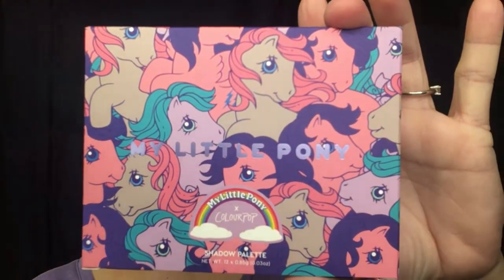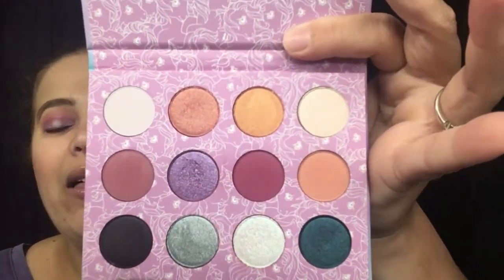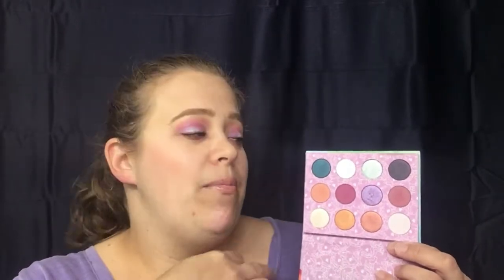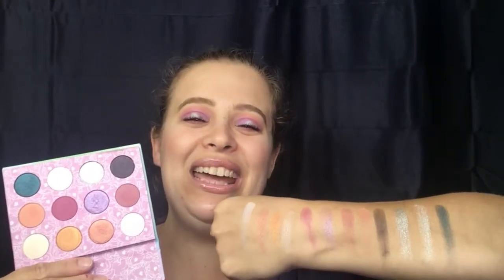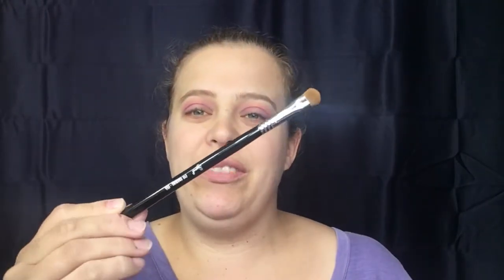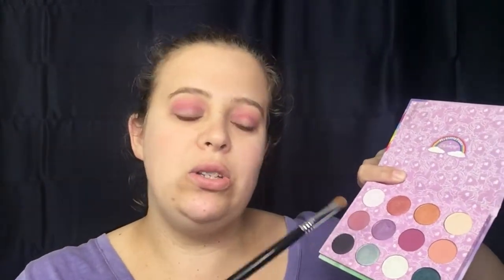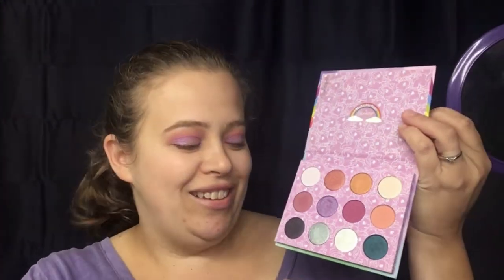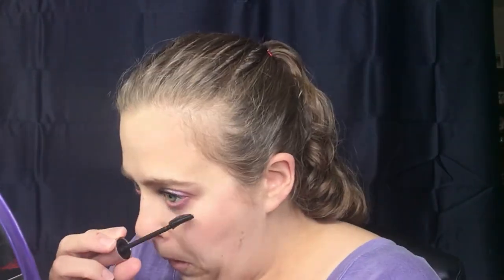Colourpop's My little Pony Palette- Review and Swatches